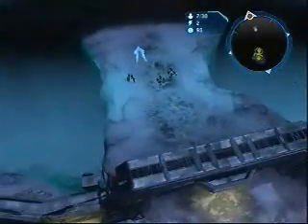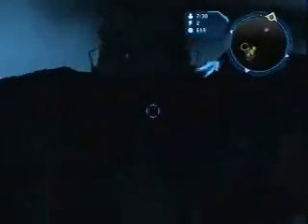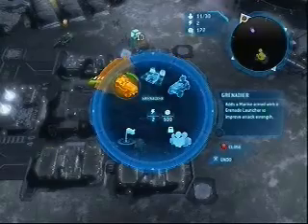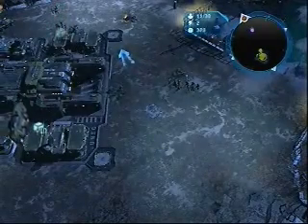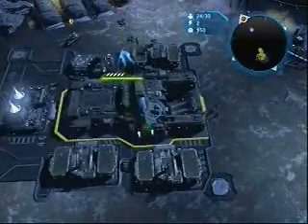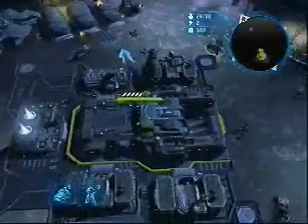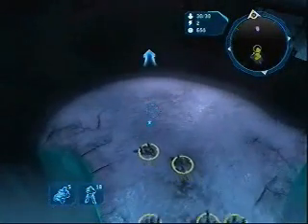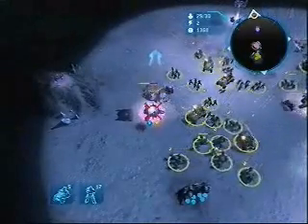let's play halo wars level2 video2 (s16/09)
halo wars level 2